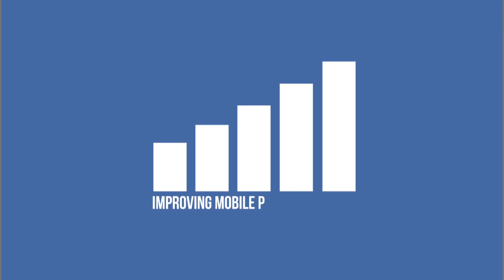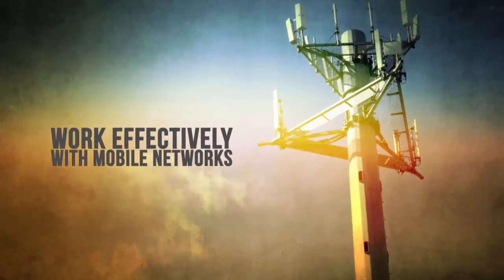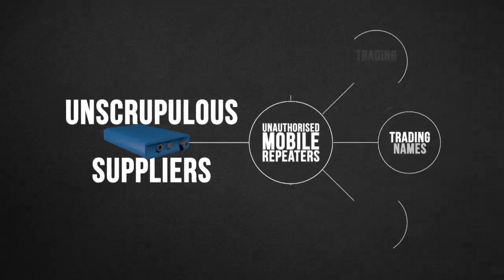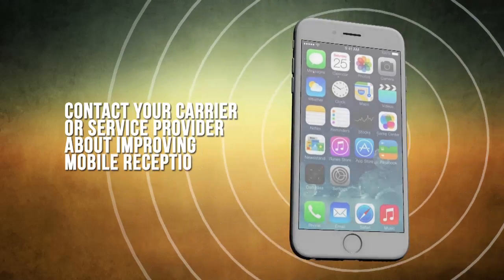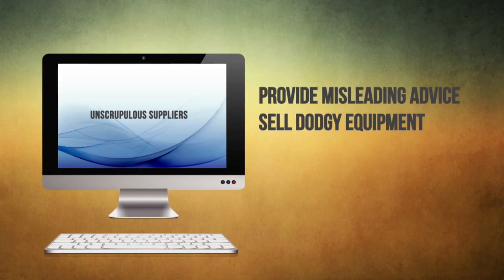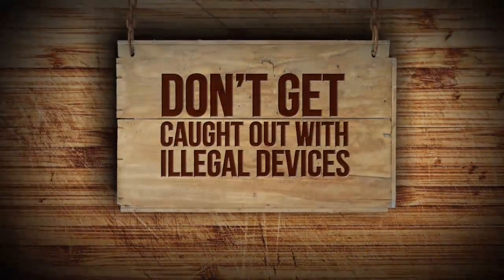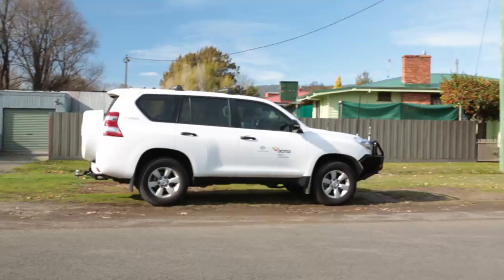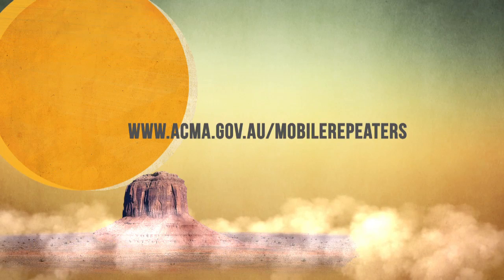How to improve mobile reception—The Good, the Bad and the Ugly of mobile repeaters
Thinking about improving your mobile reception using a mobile repeater? There's a good way of doing it and a bad way. Don't let things get ugly.